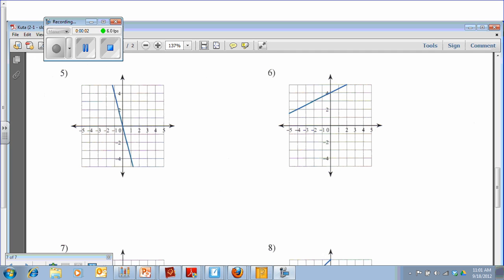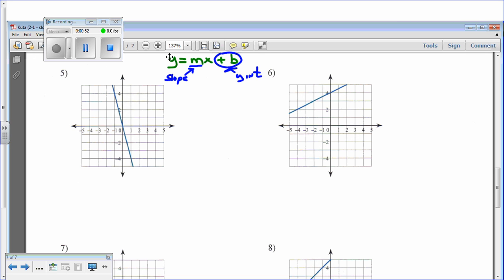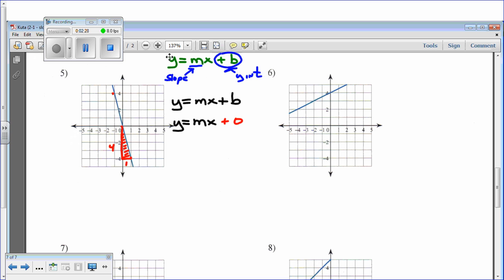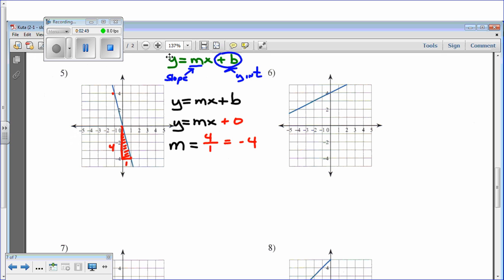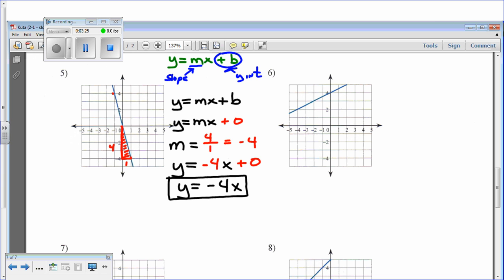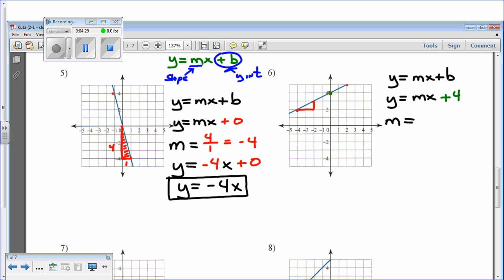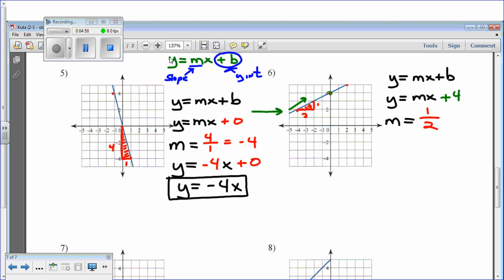Kuta CM 2 1 slope y intercept